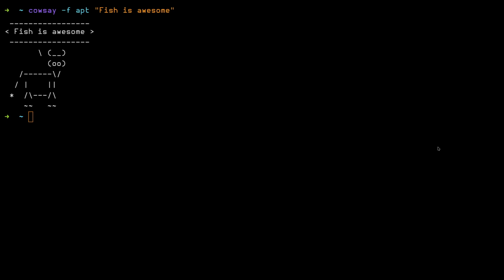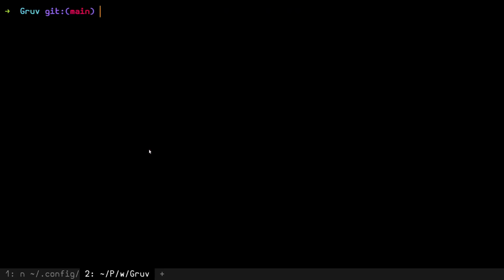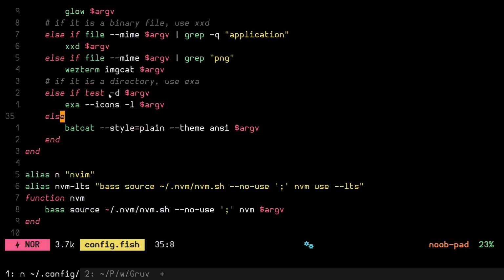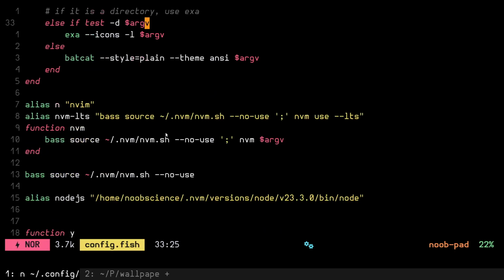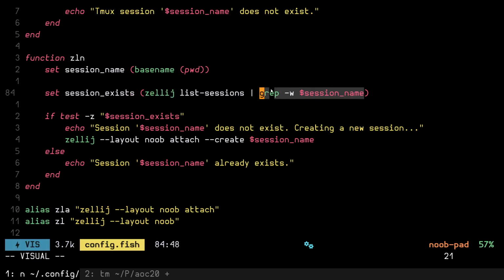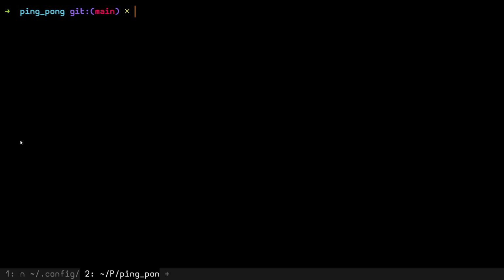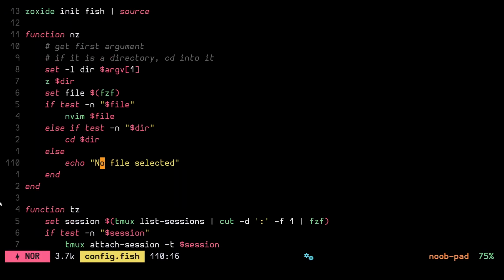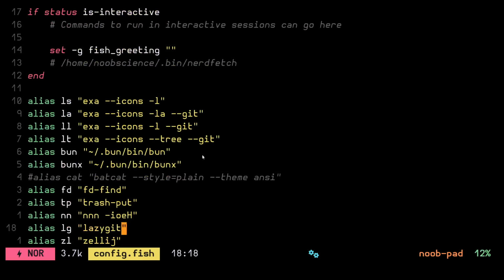Fish Shell Functions to make you look cool (while using Ghostty)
With ghostty v1 being released, here are some fish functions to make you look cool while using the terminal.

Recommended applications:
tmux, fish, zellij, exa, zoxide